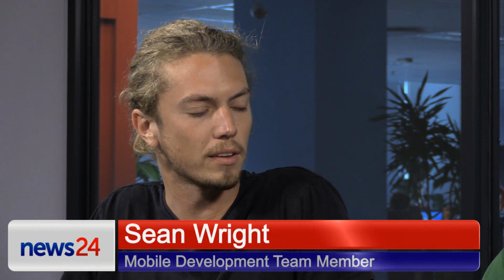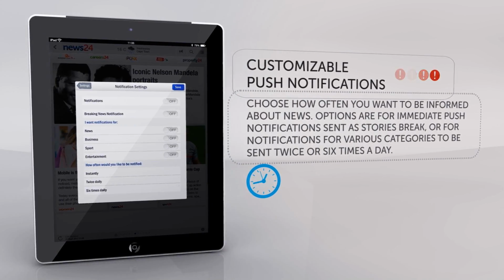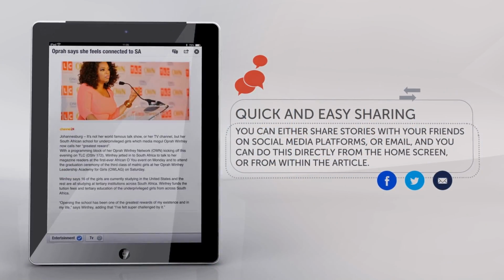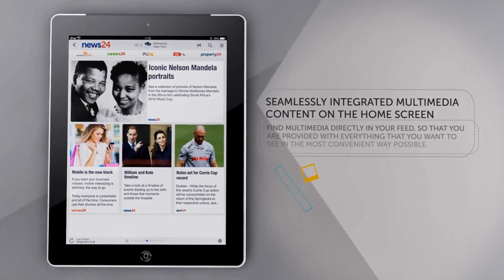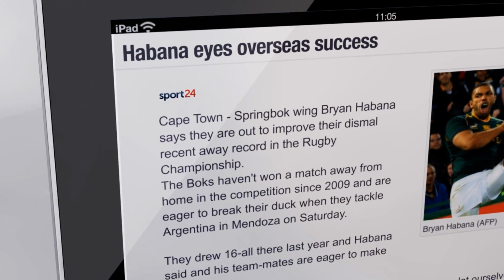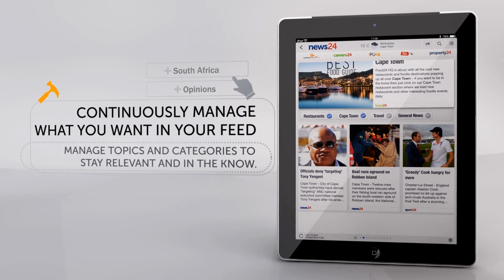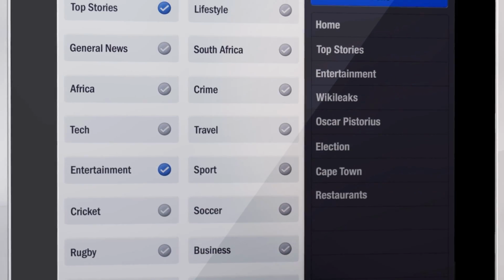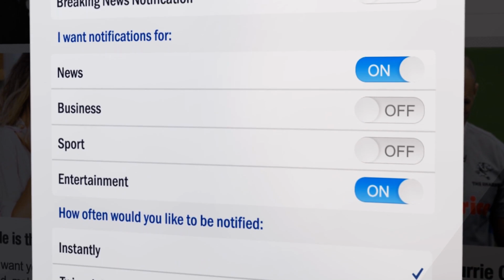News24 iPad App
News24 launches SA's first personalised news app bringing you a virtually endless stream of personalised news topics and stories. Watch to find out more.